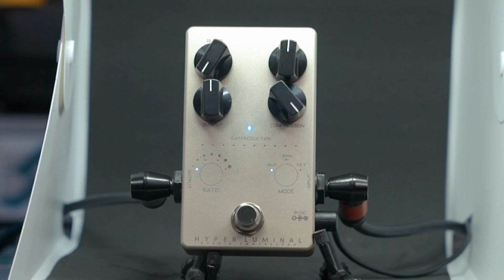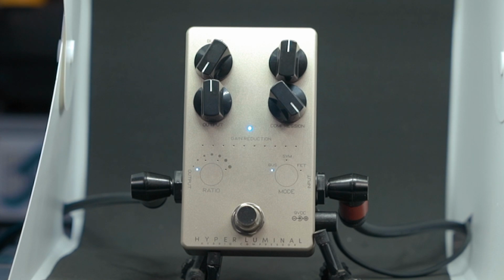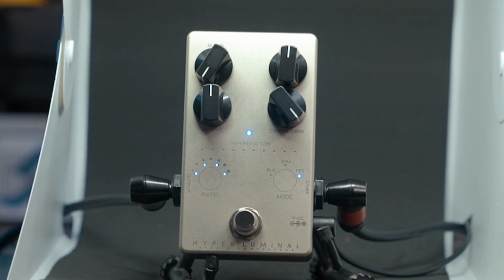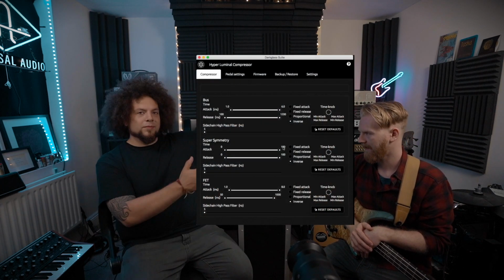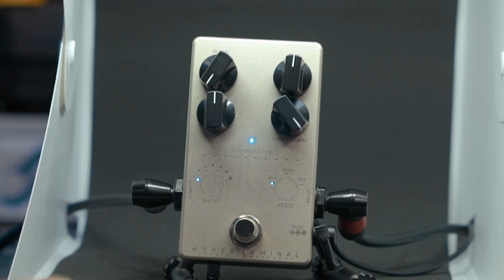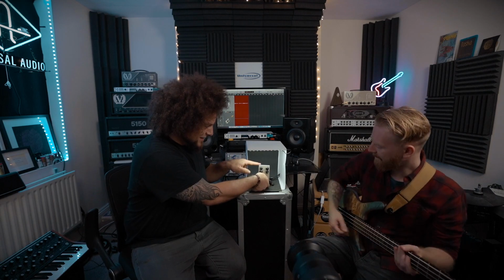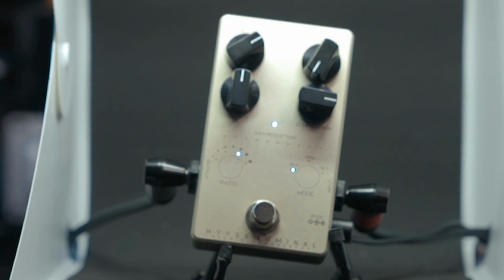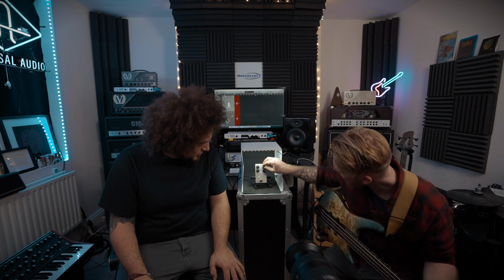Darkglass Electronics Hyper Luminal | GAME CHANGING PEDAL COMPRESSOR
This can also be used on guitar, it's an absolute beast with 3 accurate replications of thew industry's favourite compressors.

Rabea Massaad 'Grinding Gears' EP | Available Now

I'm the lead guitarist in Toska, FrogLeap & Dorje where i write music, make songs and have a great time with my mates.

Peace & Love